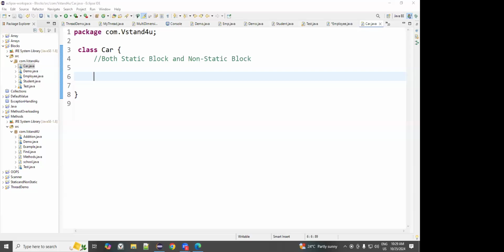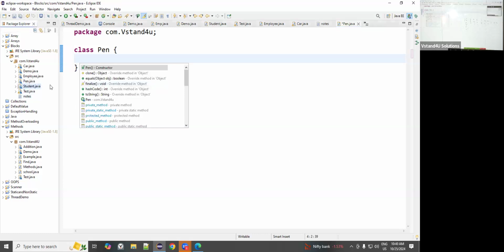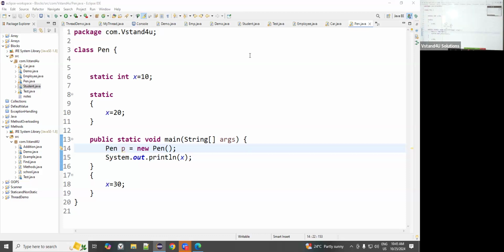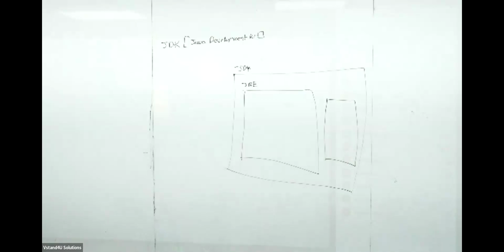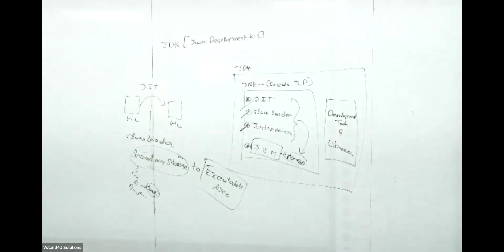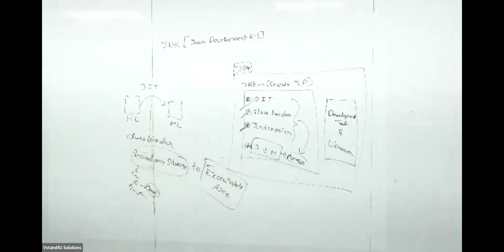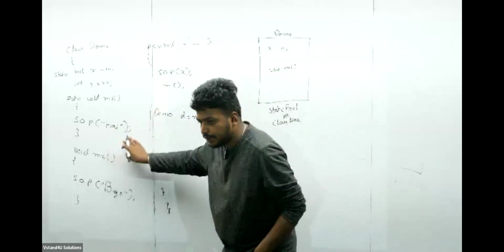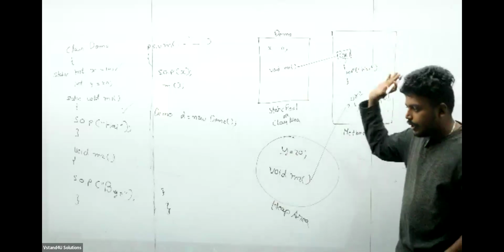10 Static & Non-Static Blocks &JDK, JVM Architecture